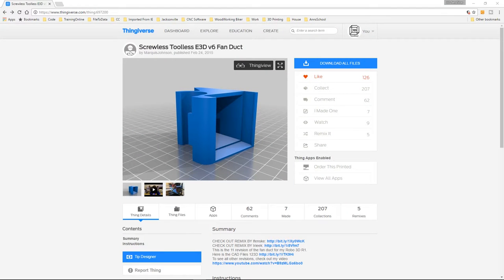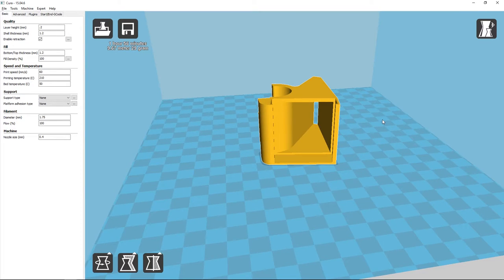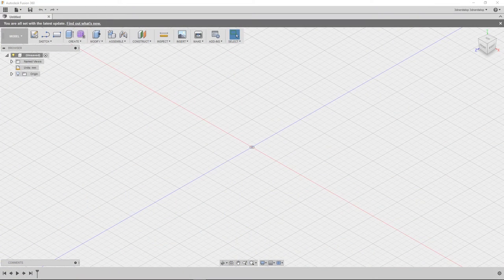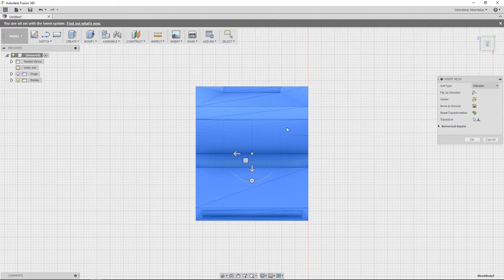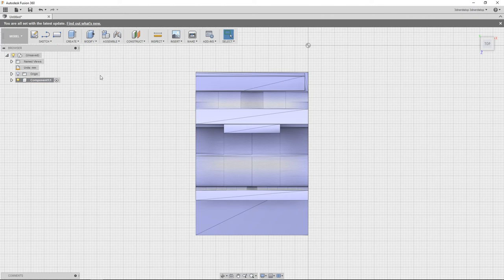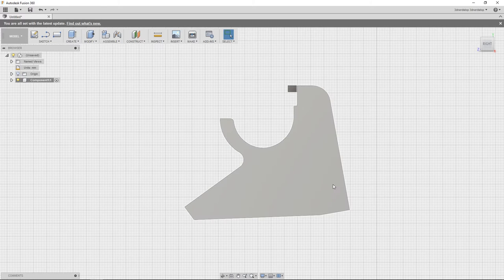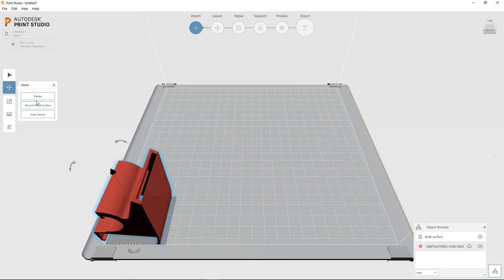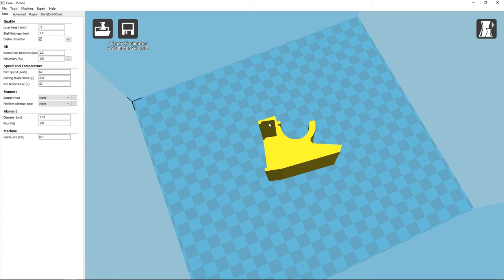Upgrade: Adding a 2nd Cooling Fan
Screwless Toolless E3D v6 Fan Duct
by MarquisJohnson, published Feb 24, 2015

The New Fan Duct
Screwless Toolless R1+Plus Fan Duct
by Rorlin, created 9:38 PM

Noctua A-Series Cooling Fan Blades with AAO Frame, SSO2 Bearing (NF-A4x10 FLX)

RGBZONE 20Pairs JST SM 2Pin Plug Male to Female EL Wire Cable Connector Adapter For 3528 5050 LED Light Strip

Ginsco 580 pcs 2:1 Heat Shrink Tube 6 Colors 11 Sizes Tubing Set Combo Assorted Sleeving Wrap Cable Wire Kit for DIY

Artist Links:
Lensko

Artist Links:
Alex Skrindo